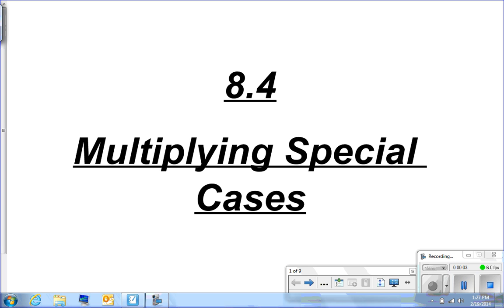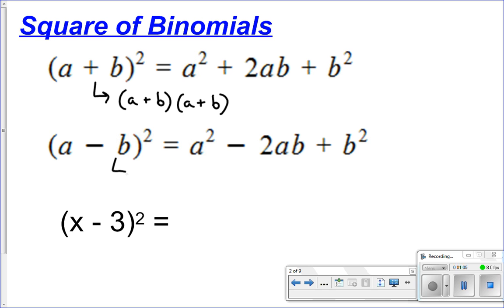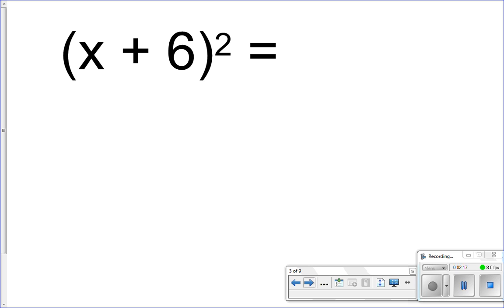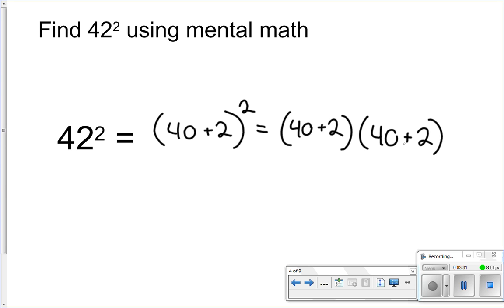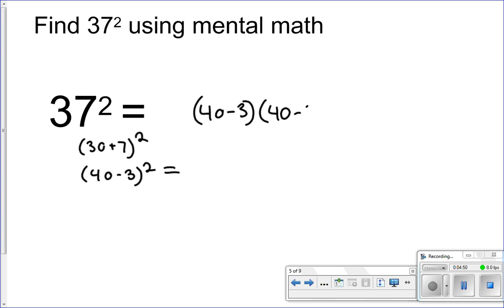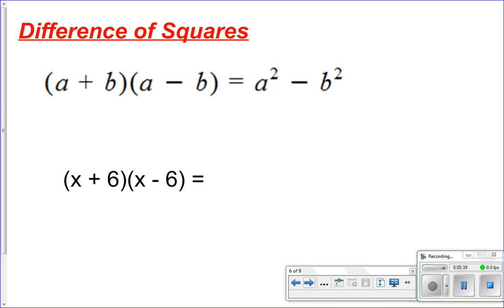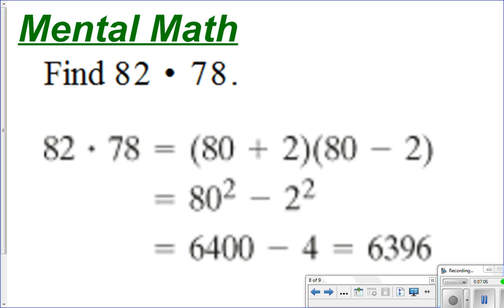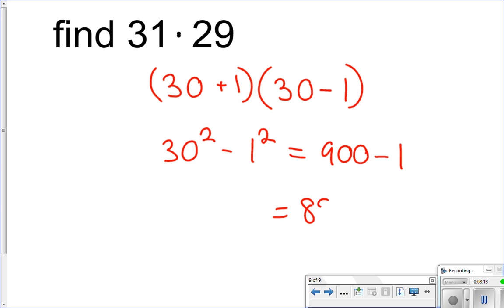8 4 multiplying special cases